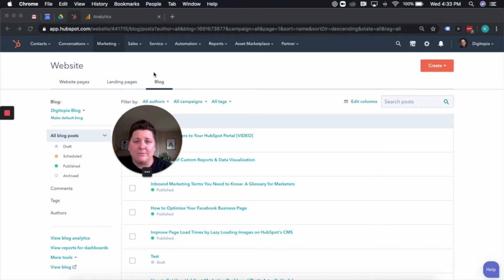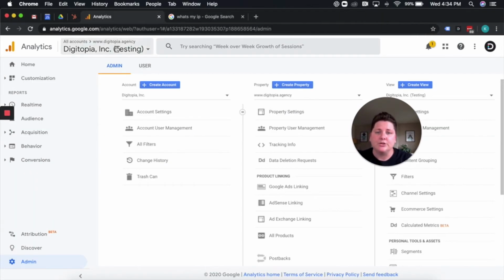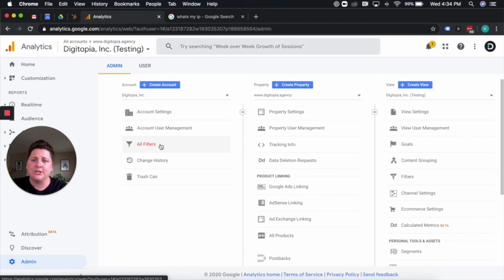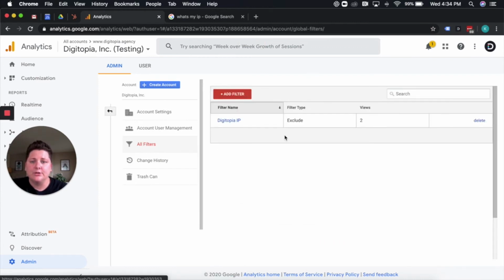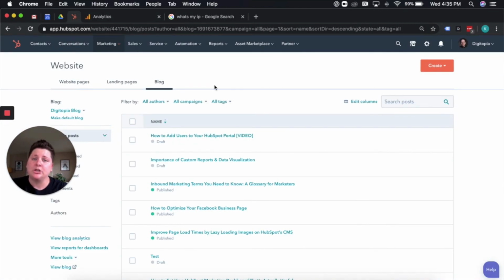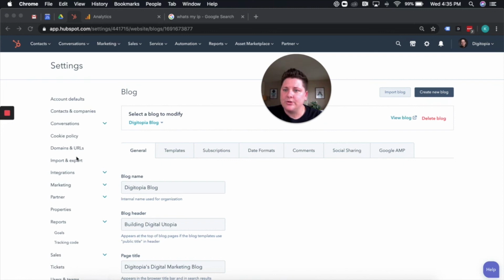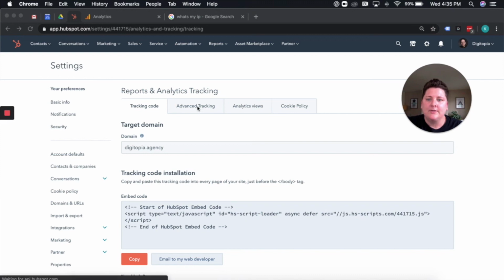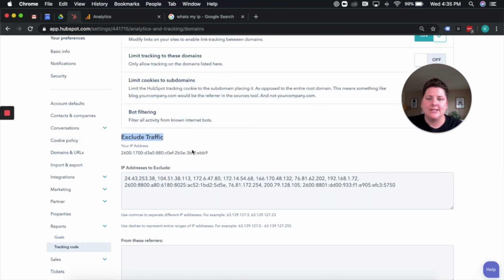Filtering Remote Employee Traffic in HubSpot & Google Analytics | Digitopia How-to's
A quick tutorial on how to exclude employees who are working remotely from your website's analytics. In the video we show you how to exclude your employee's IP address in both Google Analytics and HubSpot Analytics.